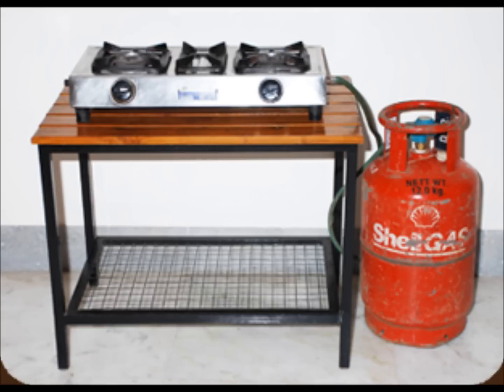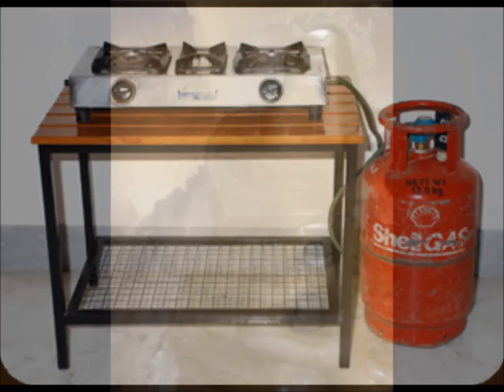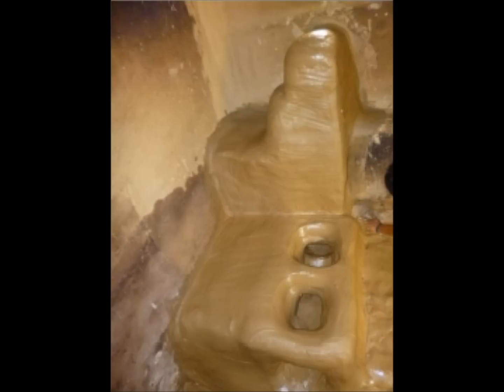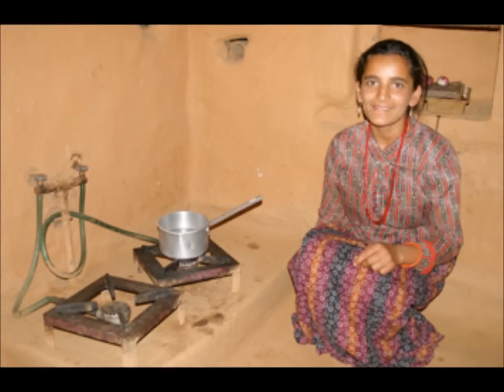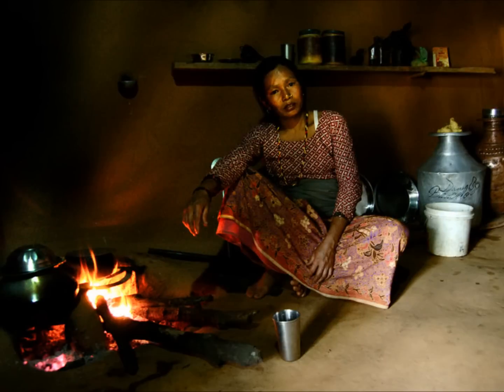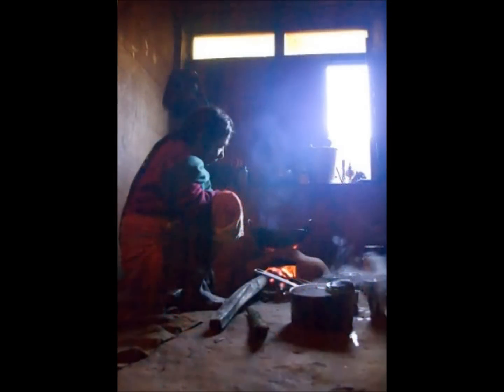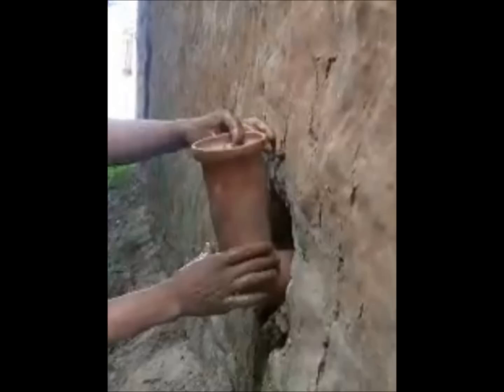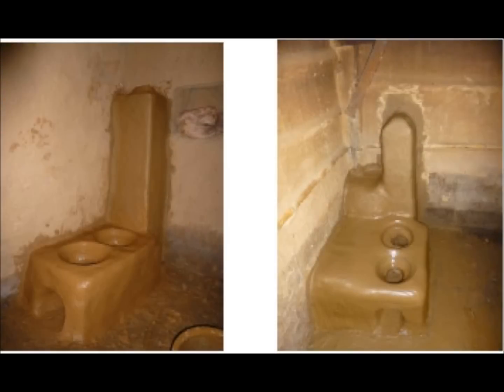"Chulo"- Smokeless Kitchen In Nepal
"Chulo" Stoves with Chimneys- Smokless kitchens in Nepal
Unlike gas or electric stoves found in urban kitchens in Nepal, in most villages traditional clay stoves called chulo are being used. Timber
 and non- timber forest products are burnt in these stoves for every meal prepaed.

In a scenario where bio gas stoves are getting popular, efforts to improve traditional Nepali chulo are underway.

The main goal is to add a chimney that lets out the smoke.
By evacuating the smoke there are health benefits as well.

3 French student members of a French Humanitarian organization named Soleil Vert helped to build 6 smokeless stoves in Sauraha Chitwan and other VDCs in upper Dhangadi.

Smokeless Chulo is a smart choice for many villagers because it helps them avoid damage to their lungs and eye irritation. By making simple improvements their smokeless kitchen becomes a great place for family gatherings. Heat loss is avoided because this stove helps heat to get concentrated in a narrow space under the cooking pots.